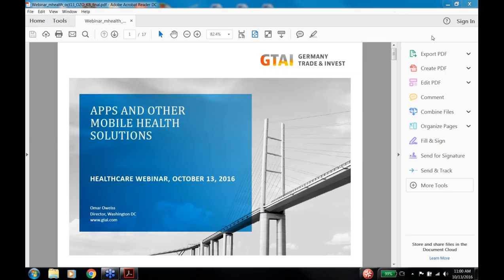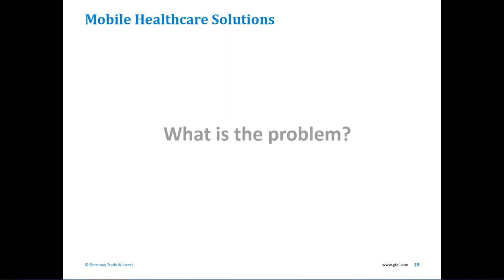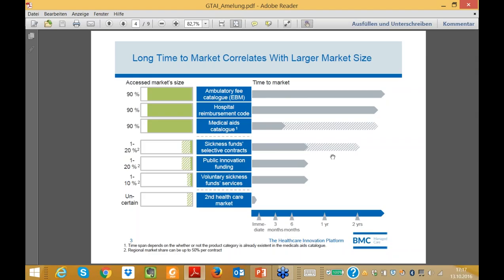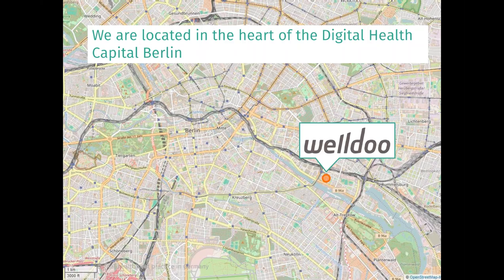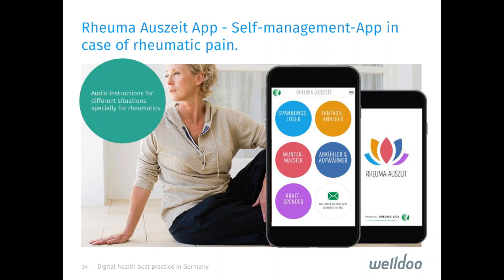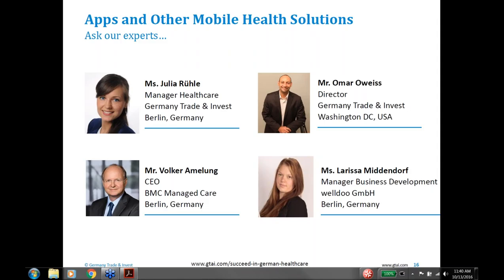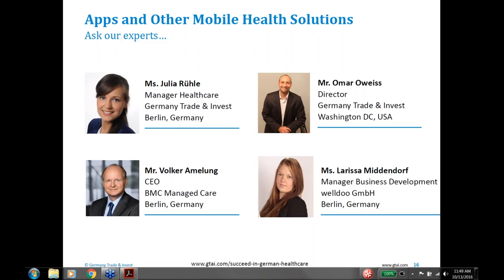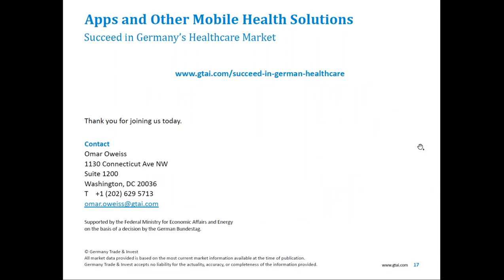Webinar: Apps and other Mobile Health Solutions (Oct 2016)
The webinar will provide an up-to-date overview about the mobile health market in Germany –  including success stories, challenges, and business potentials.

The global market for mobile health is expected to exceed €23 billion by 2017. World-wide, about 100,000 different health apps are available today, most of them focusing on private consumers’ well-being (wellness, fitness and diet). However, mobile health solutions are becoming much more common in the professional field, too.

Moderation
• Omar Oweiss | Director Washington Office | GTAI

Speakers

Mobile Solutions for Germany’s Healthcare System
• Julia Rühle | Manager Healthcare | GTAI

How to Get Access to the German Healthcare Market
• Prof. Dr. Volker Amelung I CEO I Bundesverband Managed Care e.V.

The Welldoo Story: A German success
• Larissa Middendorf | Manager Business Development | welldo